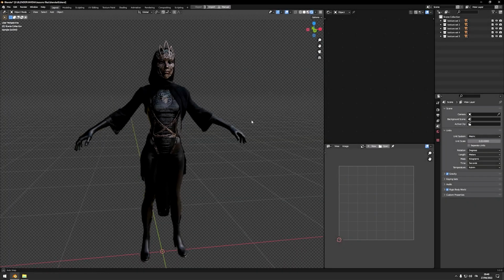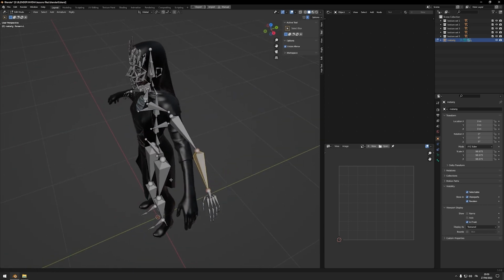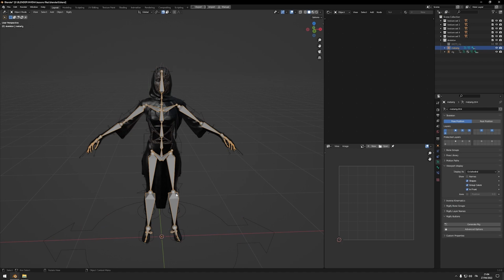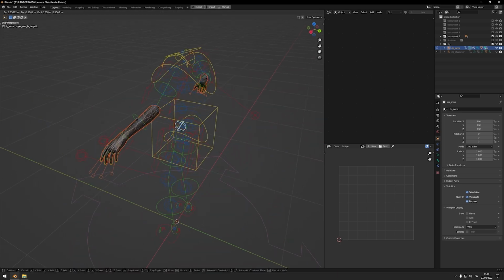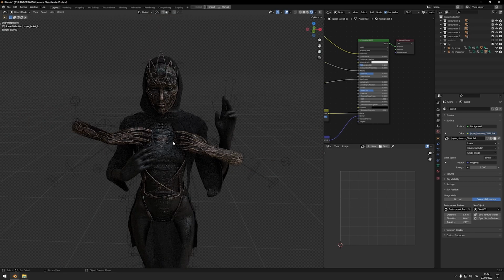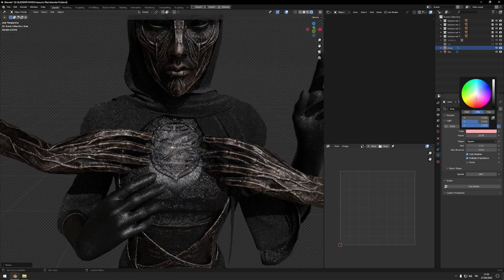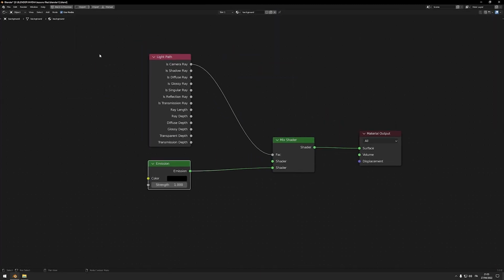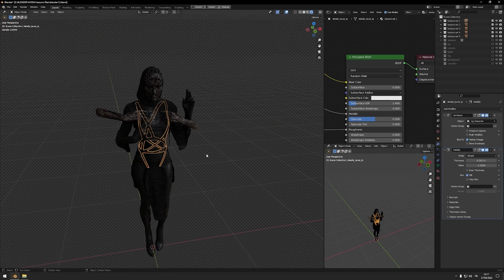Creating a Detailed Gothic-Style 3D Character w/ Domenico D'Alisa Part 5: Rigging Pose & Rendering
Welcome to part 5 of our character creation Studio Sessions series hosted by Domenico D'Alisa. This five part focuses on rigging pose & rendering.